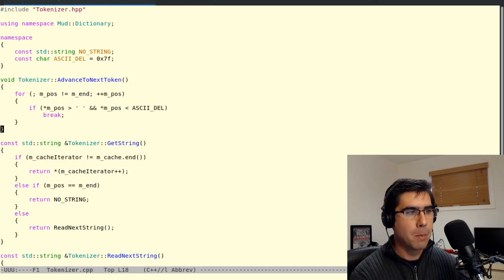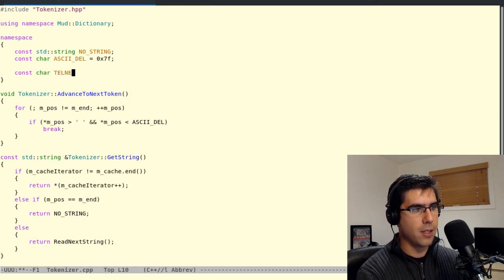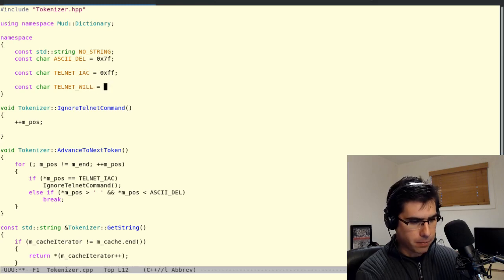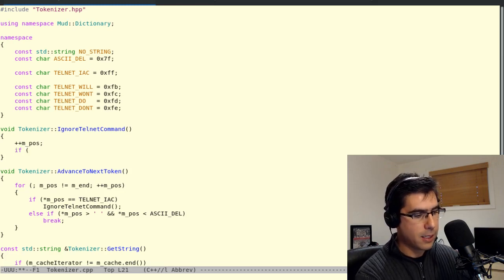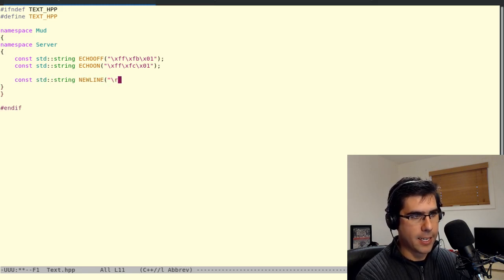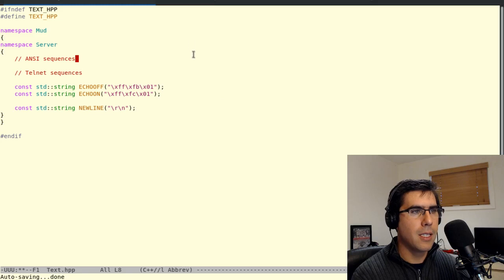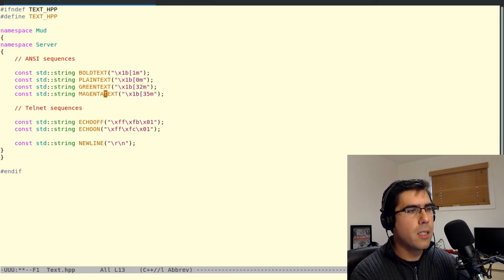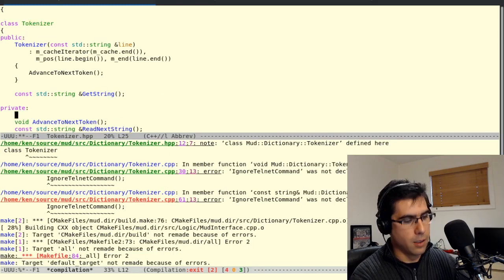Let's Code a Mud in C++11 - Part 13: Telnet, ANSI, and Unicode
Let's talk about text!  And control characters that surround text.  In this part we'll implement enough of the Telnet protocol to send "echo on" and "echo off" (and ignore Telnet commands a client tries to send us).  Then we implement some ANSI sequences to bold and colorize text.  Finally, I talk about Unicode and UTF-8 and why we're not supporting it (for now).